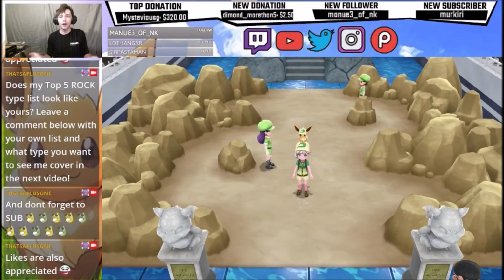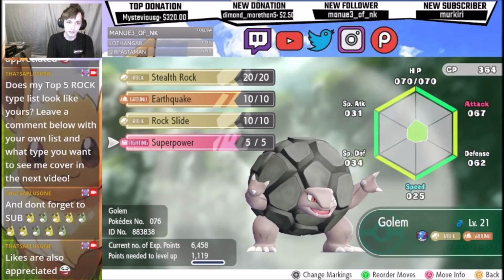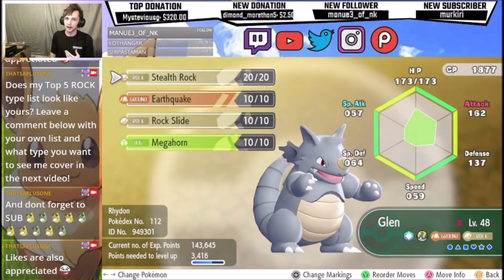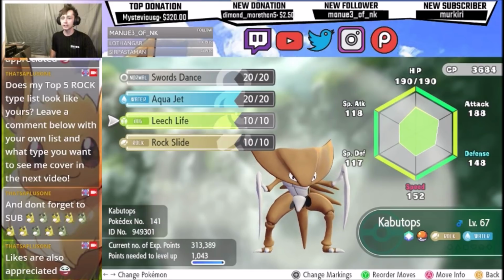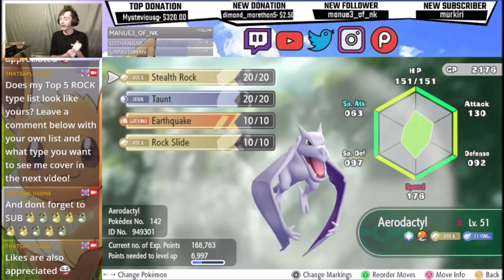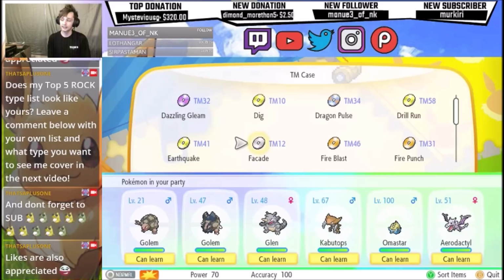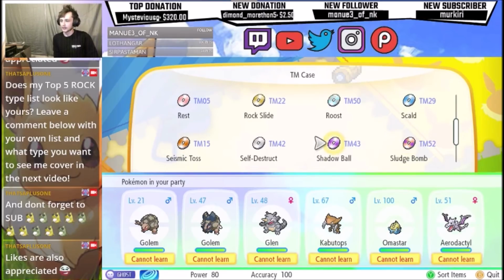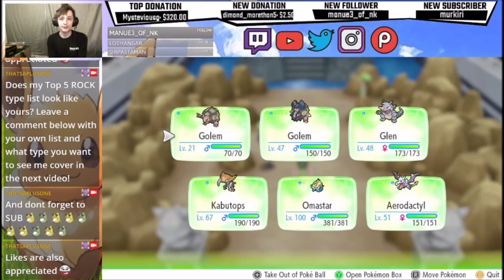TOP 5 Best ROCK Pokemon in Lets Go Pikachu and Lets go Eevee - Pokemon Discussion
Lets Rock! Time for my top 5(6) Rock Pokemon in Lets Go Pikachu and Eevee! What type do you want to see me cover next?